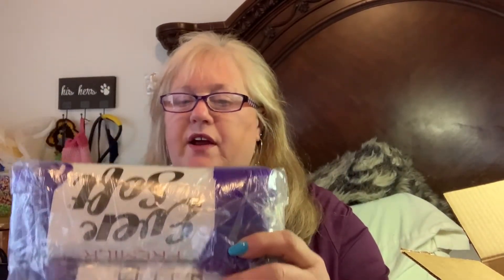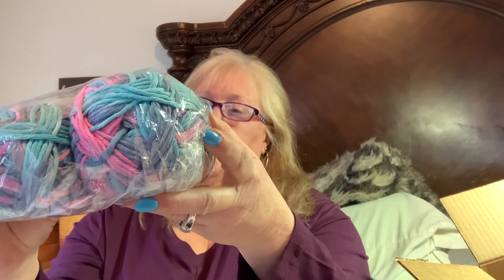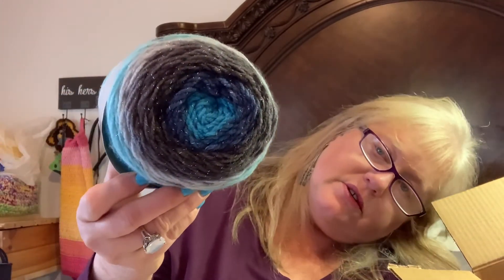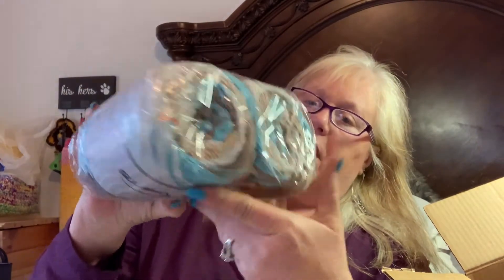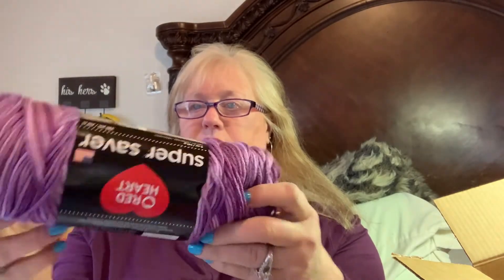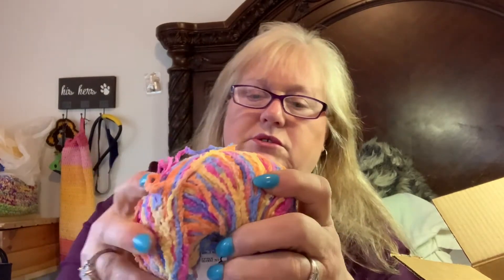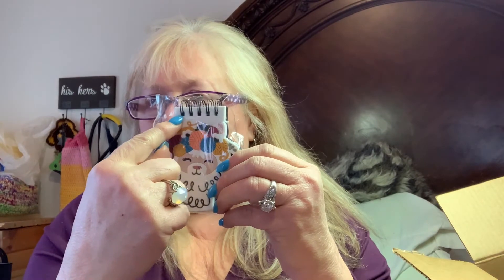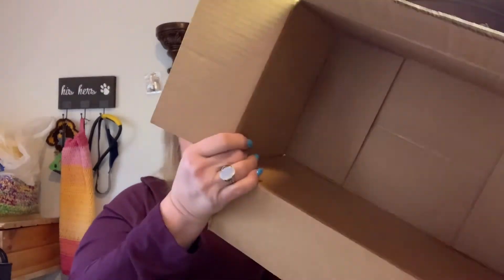150 subscribers GIVEAWAY!!!!! 🤩 👏🎉🍾💥💸🎊🎈🎈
Brenda Martens
573 PCR 312
Perryville, MO 63775